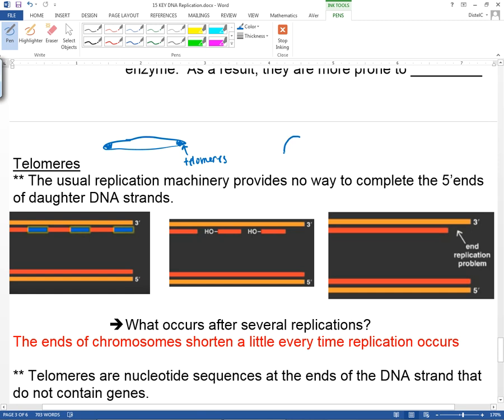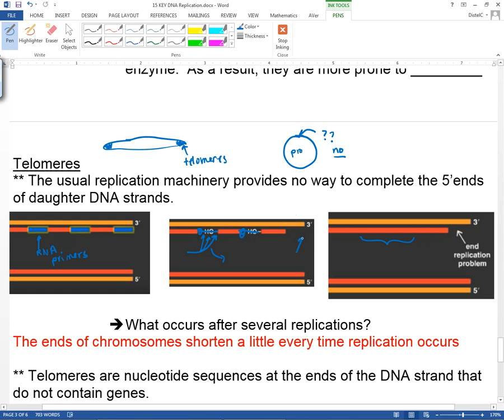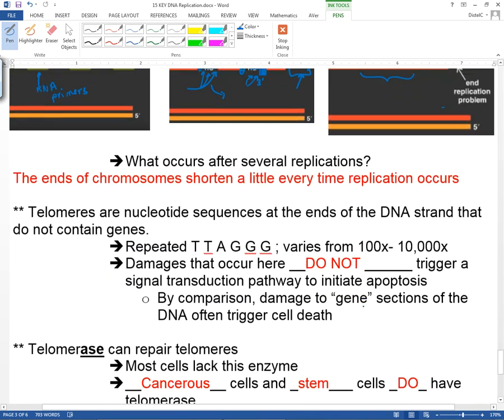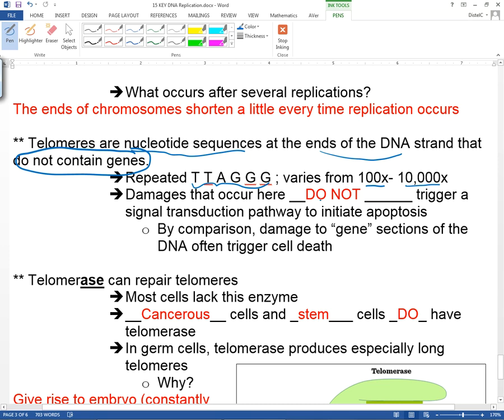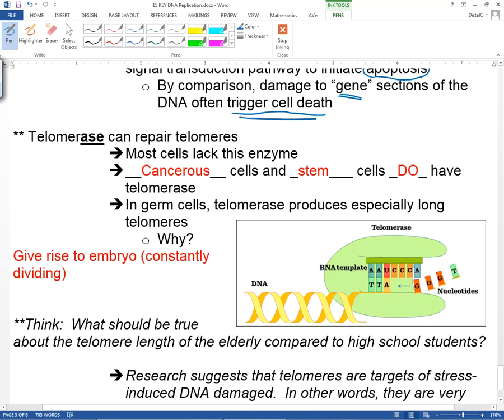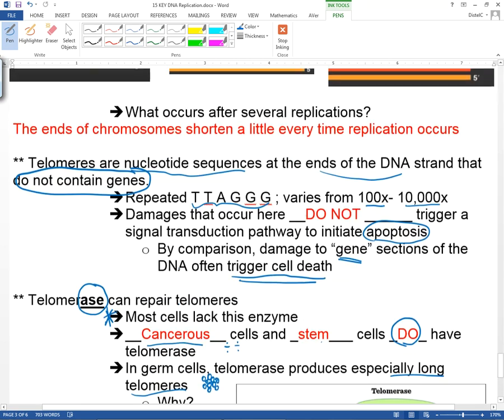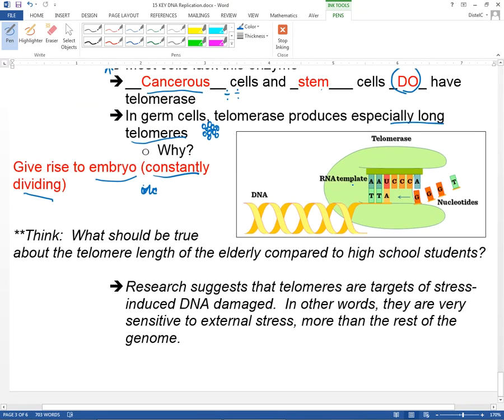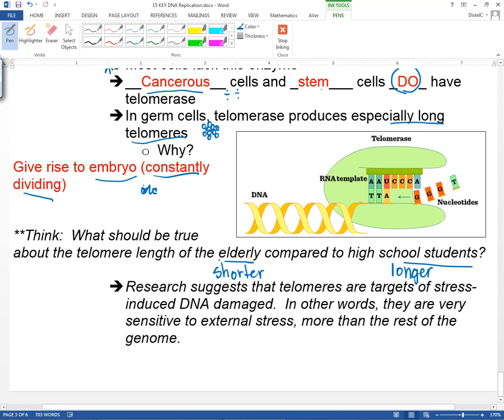DNA Replication: Telomeres